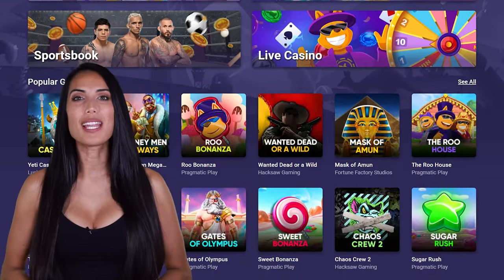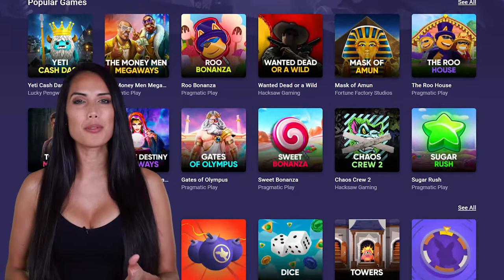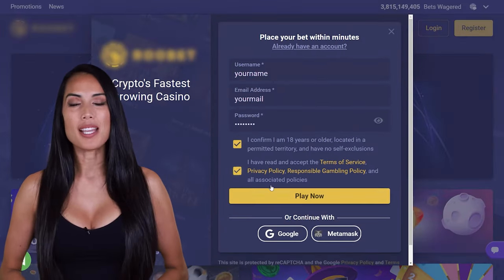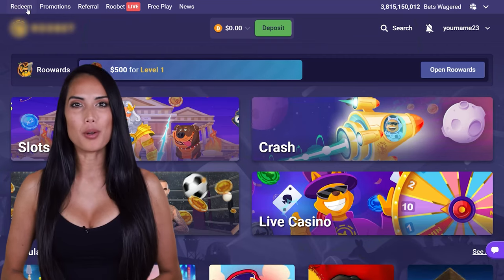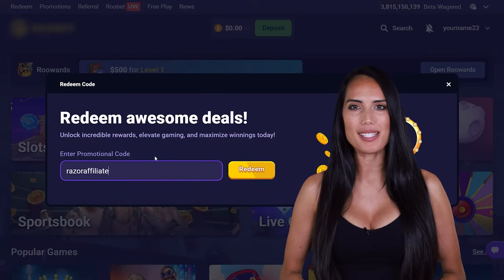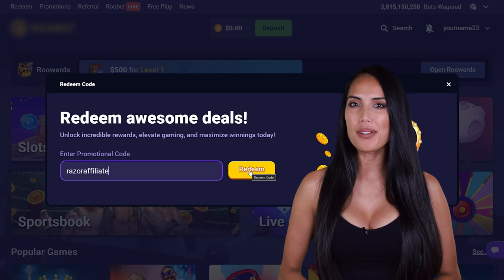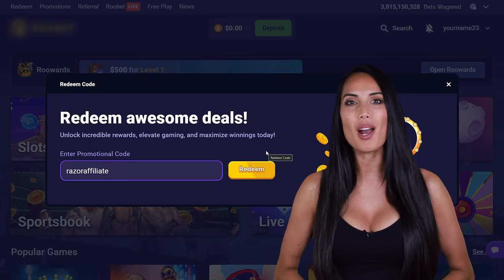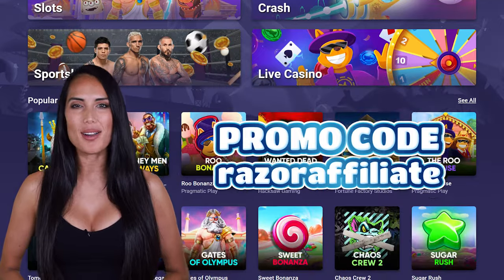ROOBET PROMO CODES BEST | ROOBET PROMO CODE 2023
ROOBET PROMO CODES | ROOBET PROMO CODE 2023

Roobet Promo Code is explained in this video. How to use it and how to claim bonus! Use code RAZORAFFILIATE
Sign up for a new account on Roobet using the code RAZORAFFILIATE 🎁

Roobet
Roobet promo code
Roobet code
Roobet bonus code
Roobet Promo Codes 2023